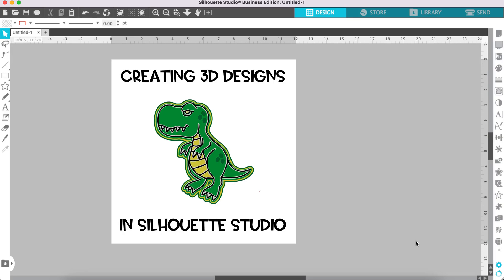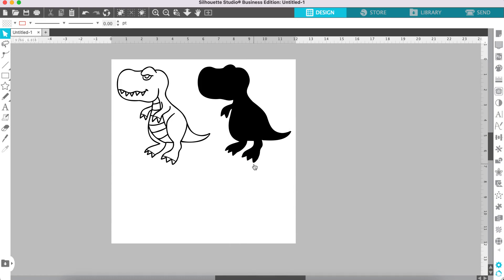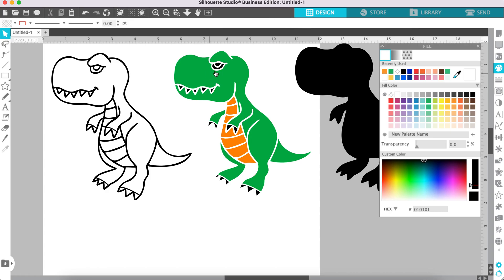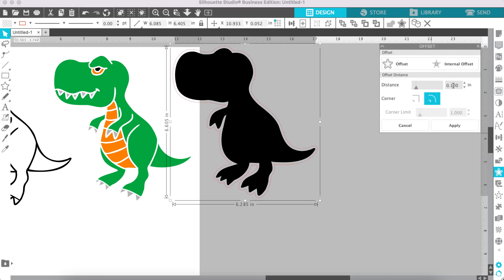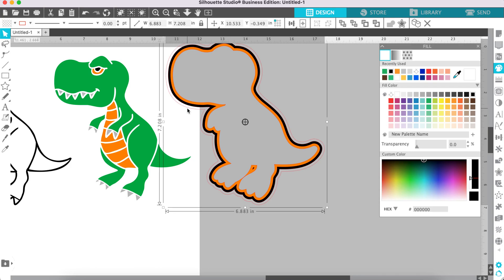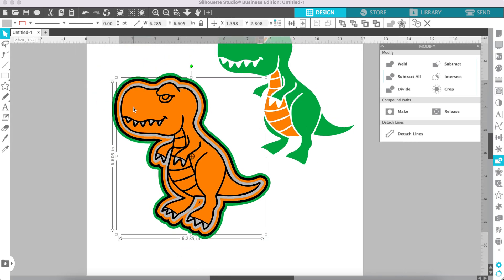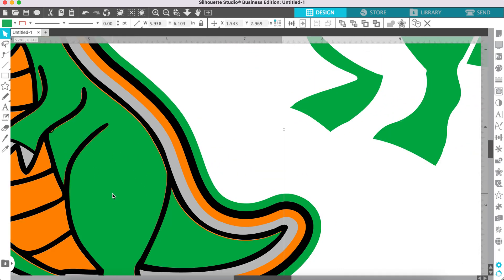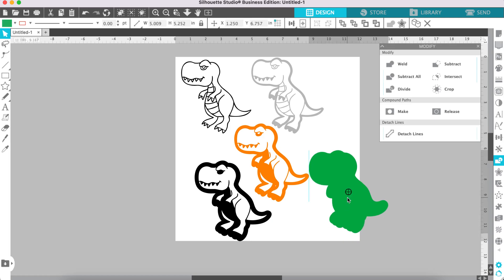Create A 3D Layered Designs In Silhouette Studio for Paper Crafts and Laser Designs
This video shows you how to make a 3d layered design for paper crafting or for lasers such as glowforge.